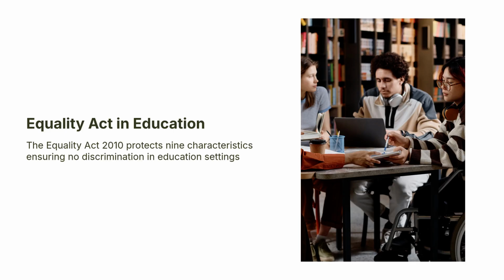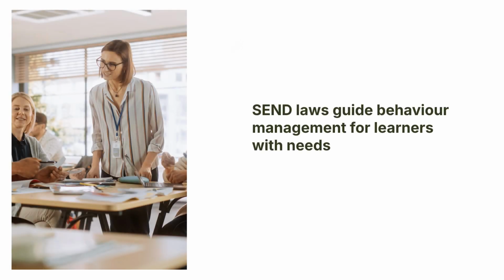Learning Outcome 2 Understanding and Managing Behaviours in a Learning Environment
We will learn about the OTHM Level 4 Certificate in Coaching and Mentoring to Build Relationships and develop key skills for effective communication, support, and professional growth.

Start the course with us now and build your coaching journey 🚀